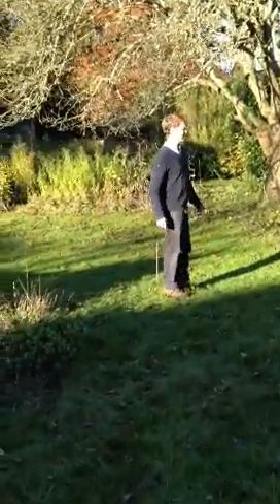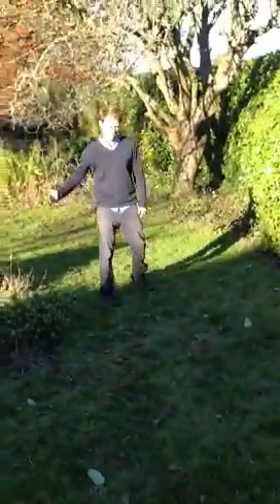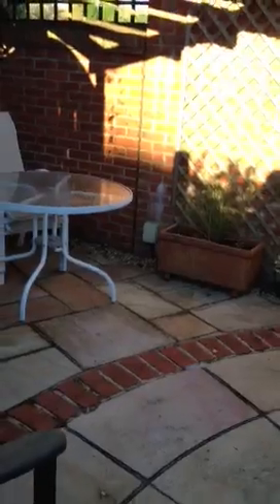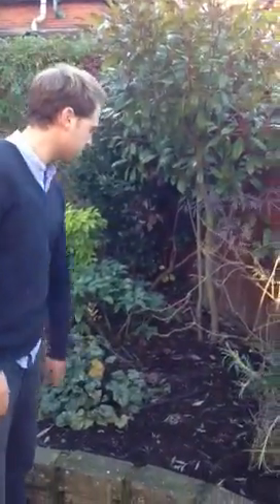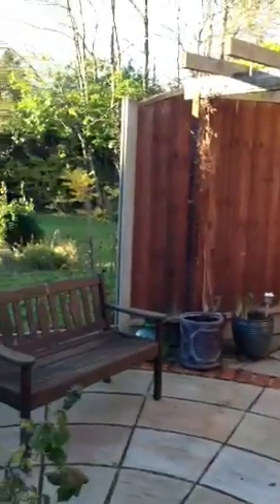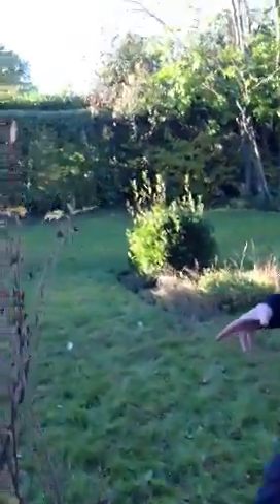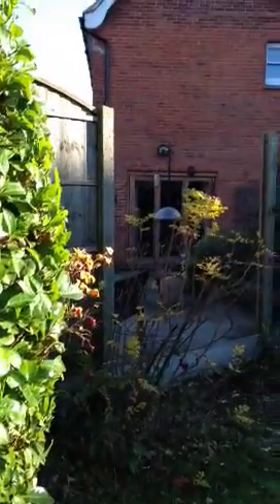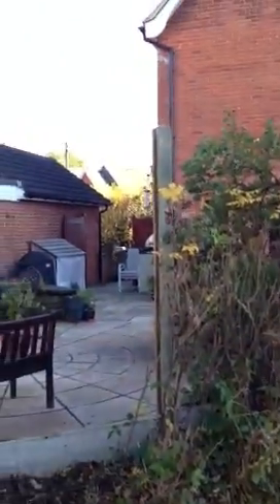Garden design walk around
A walk around a Liphook garden with the design brief in mind.